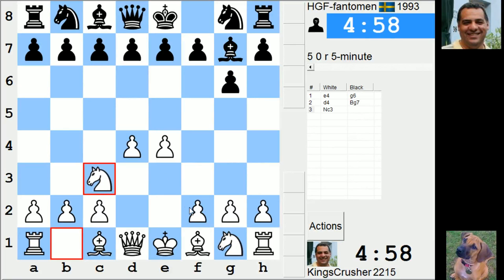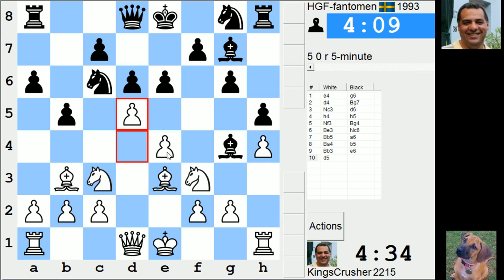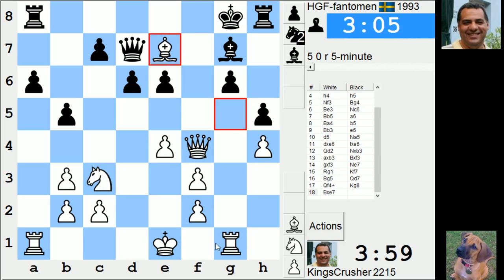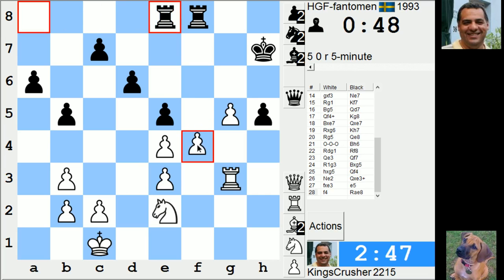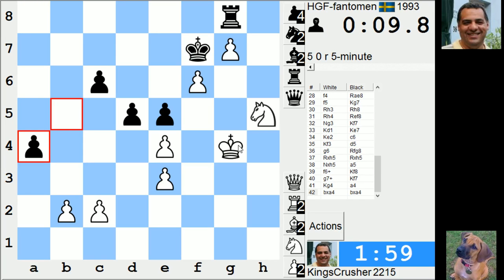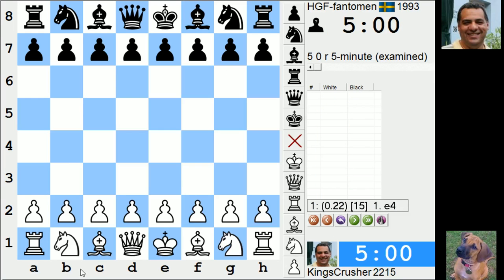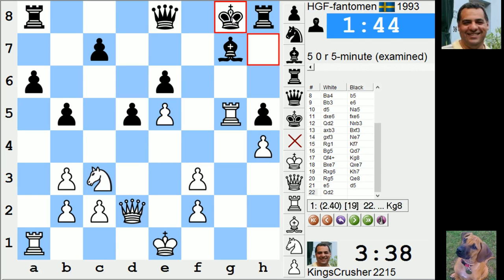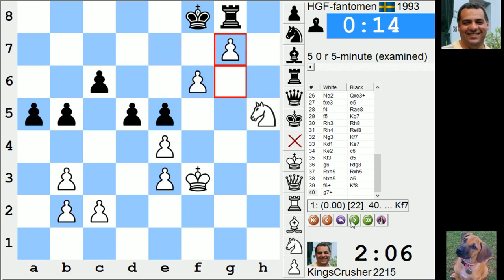LIVE Blitz #3199 (Speed) Chess Game: White vs HGF-fantomen in Robatsch (modern) defense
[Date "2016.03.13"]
[Round "-"]
[White "KingsCrusher"]
[Black "HGF-fantomen"]
[Result "1-0"]
[ICCResult "Black forfeits on time"]
[WhiteElo "2215"]
[BlackElo "1993"]
[Opening "Robatsch (modern) defense"]
[ECO "B06"]
[NIC "KF.05"]
[Time "01:53:38"]
[TimeControl "300+0"]

1. e4 {0:05:00} g6 {0:05:00} 2. d4 {0:04:59} Bg7 {0:04:59} 3. Nc3 {0:04:59}
d6 {0:04:58} 4. h4 {0:04:56} h5 {0:04:55} 5. Nf3 {0:04:55} Bg4 {0:04:50} 6.
Be3 {0:04:53} Nc6 {0:04:46} 7. Bb5 {0:04:46} a6 {0:04:37} 8. Ba4 {0:04:44}
b5 {0:04:33} 9. Bb3 {0:04:38} e6 {0:04:24} 10. d5 {0:04:34} Na5 {0:04:01}
11. dxe6 {0:04:31} fxe6 {0:03:59} 12. Qd2 {0:04:25} Nxb3 {0:03:54} 13. axb3
{0:04:25} Bxf3 {0:03:41} 14. gxf3 {0:04:24} Ne7 {0:03:32} 15. Rg1 {0:04:19}
Kf7 {0:03:27} 16. Bg5 {0:04:16} Qd7 {0:03:22} 17. Qf4+ {0:04:12} Kg8
{0:03:05} 18. Bxe7 {0:03:59} Qxe7 {0:03:04} 19. Rxg6 {0:03:59} Kh7 {0:02:28}
20. Rg5 {0:03:40} Qe8 {0:01:46} 21. O-O-O {0:03:17} Bh6 {0:01:41} 22. Rdg1
{0:03:16} Rf8 {0:01:30} 23. Qe3 {0:03:11} Qf7 {0:01:25} 24. R1g3 {0:03:02}
Bxg5 {0:01:15} 25. hxg5 {0:02:58} Qf4 {0:01:12} 26. Ne2 {0:02:51} Qxe3+
{0:01:10} 27. fxe3 {0:02:51} e5 {0:01:06} 28. f4 {0:02:49} Rae8 {0:00:48}
29. f5 {0:02:43} Kg7 {0:00:47} 30. Rh3 {0:02:40} Rh8 {0:00:44} 31. Rh4
{0:02:39} Ref8 {0:00:40} 32. Ng3 {0:02:38} Kf7 {0:00:33} 33. Kd1 {0:02:27}
Ke7 {0:00:29} 34. Ke2 {0:02:26} c6 {0:00:27} 35. Kf3 {0:02:25} d5 {0:00:26}
36. g6 {0:02:21} Rfg8 {0:00:21} 37. Rxh5 {0:02:17} Rxh5 {0:00:19} 38. Nxh5
{0:02:17} a5 {0:00:15} 39. f6+ {0:02:08} Kf8 {0:00:14} 40. g7+ {0:02:06} Kf7
{0:00:13} 41. Kg4 {0:02:03} a4 {0:00:11} 42. bxa4 {0:02:01} bxa4 {0:00:10}
43. Kg5 {0:01:41} Rb8 {0:00:06} 44. Ng3 {0:01:37} Rxb2 {0:00:02} 45. Nf5
{0:01:36} Rb8 {0:00:01} 46. Nh6+ {0:01:25} Ke6 {0:00:00} 47. Kg6 {0:01:23}
{Black forfeits on time}
1-0